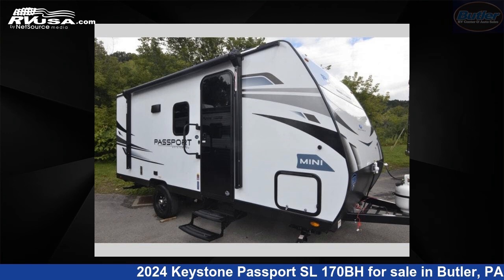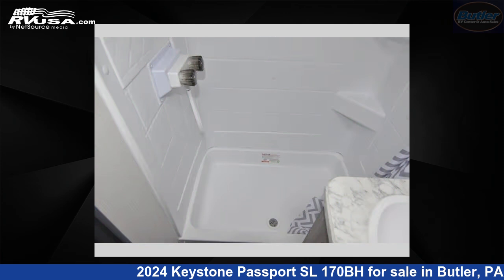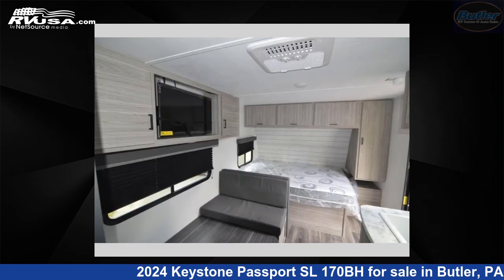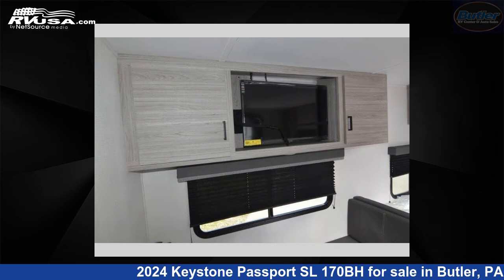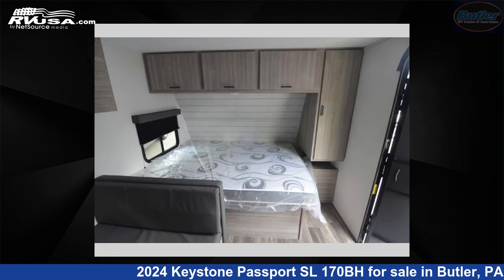Magnificent 2024 Keystone Passport Miscellaneous RV For Sale in Butler, PA | RVUSA.com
This 2024 Keystone Passport SL 170BH is a Miscellaneous RV. It is located in Butler, PA 16001 and is offered for sale by Butler RV Center. This New Keystone.

Butler RV Center is a dealer for brands like: Dutchmen, East to West, Forest River, Highland Ridge, Keystone, Winnebago and offers the following rv services: Parts/Accessories, Rental, Service. They stock rv types such as: Fifth Wheel, Toy Hauler, Travel Trailer. For more information and pricing on this unit, To see all units available for sale by Butler RV Center,